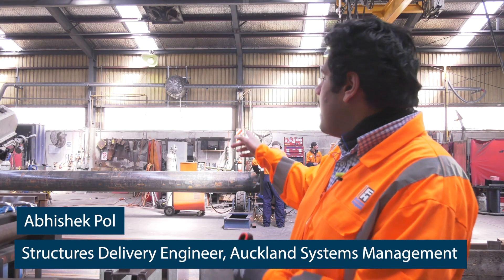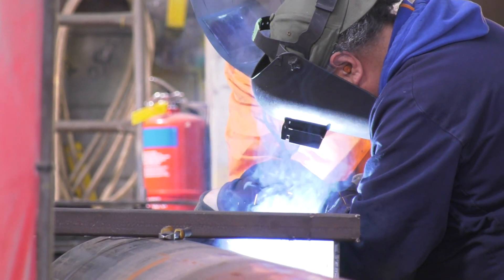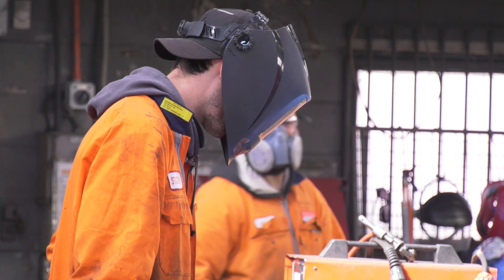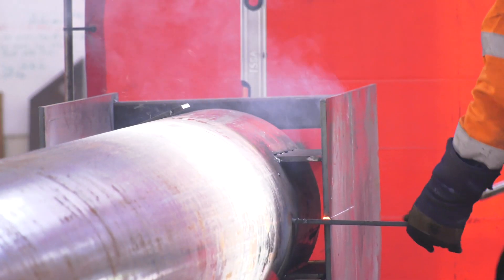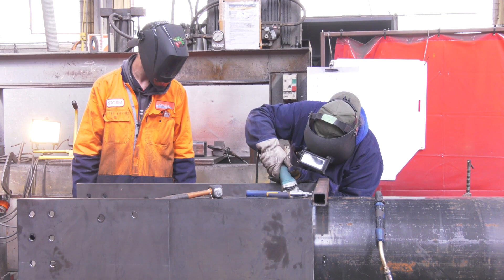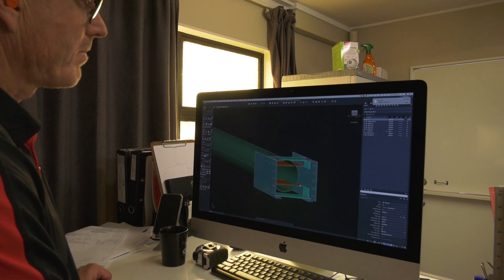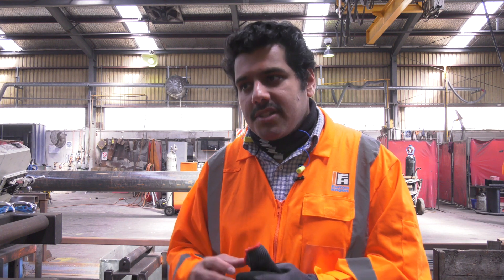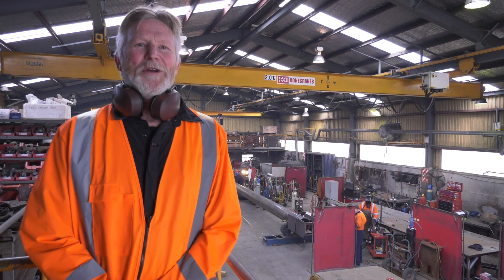Temporary replacement part for Auckland Harbour Bridge.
Take a look at the prefabrication of the huge piece of steel that will be used as a temporary replacement strut for the Auckland Harbour Bridge. It was sourced all the way from Taranaki and our teams will begin installing it tonight.